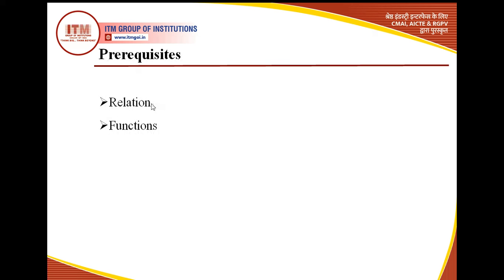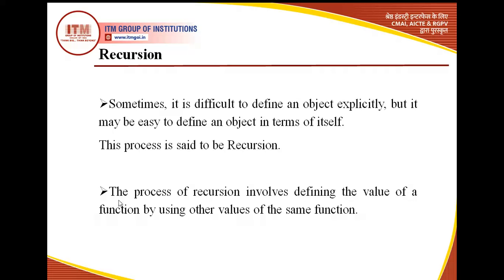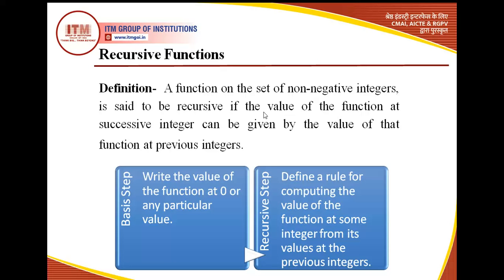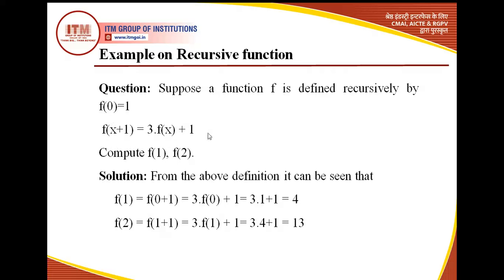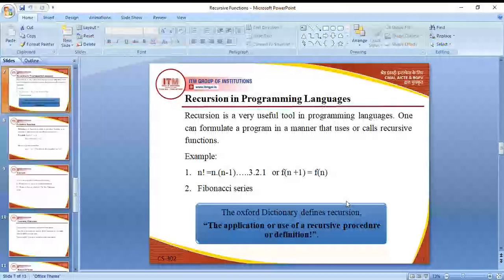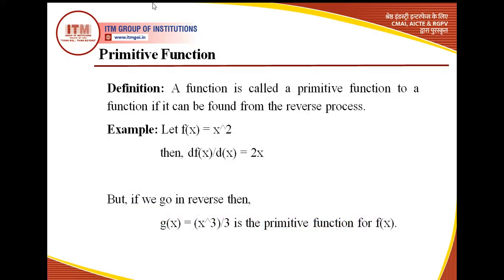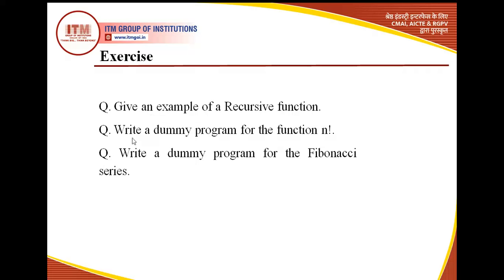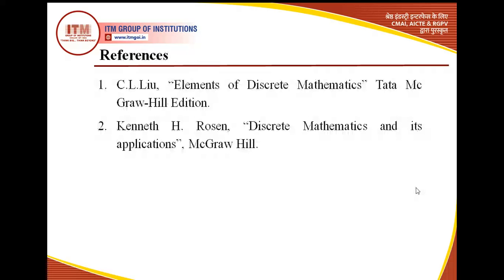CS302 Discrete Structure Recursive Functions B.Tech. III Sem.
Ms. Neha Sharma
Department of Mathematics
ITMGOI